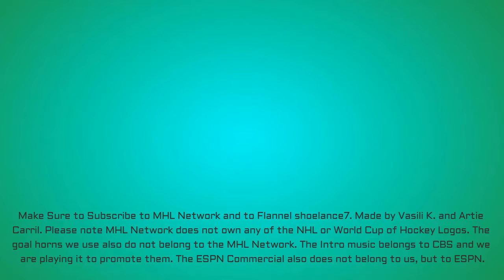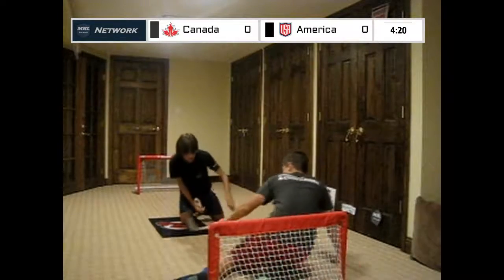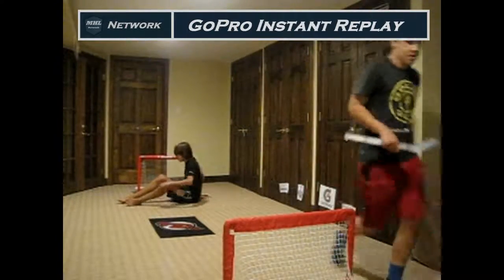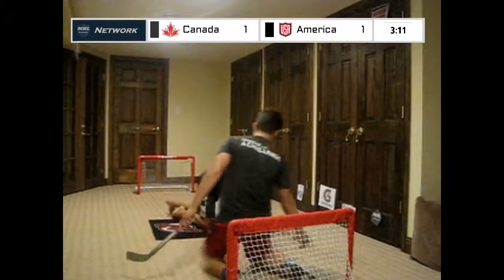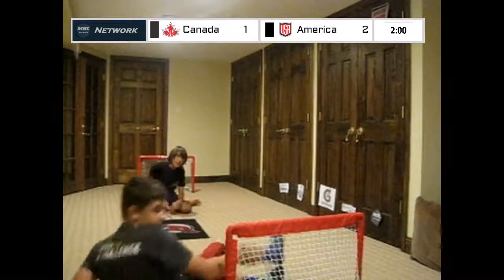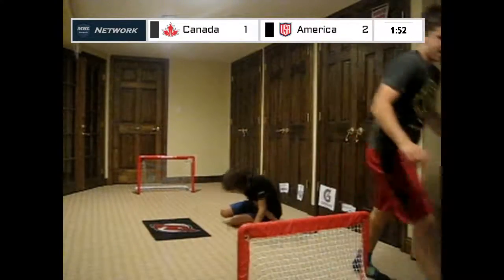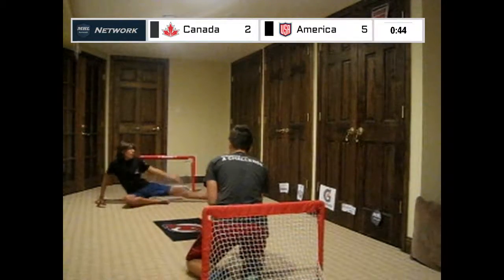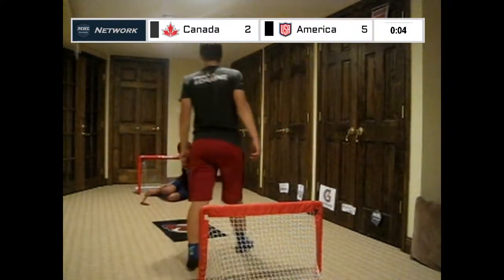The World Cup of Mini Hockey - SEMI-FINALS USA vs Canada #75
The World Cup of Hockey is finally here to MHL and it is awesome. Both teams have been practicing a lot and now its time for them to put there skills to the test. Which team will win? Team Canada or Team USA. The World Cup of Hockey starts now.

Made by Vasili K. and Artie Carril. Please note MHL Network does not own any of the NHL or World Cup of Hockey Logos. The goal horns we use also do not belong to the MHL Network. The commercial also does not belong to us. We are using the commercials to promote their company.